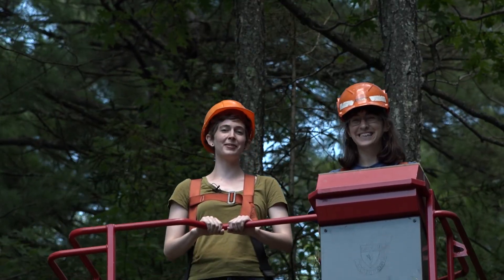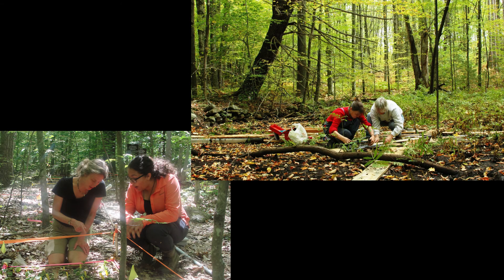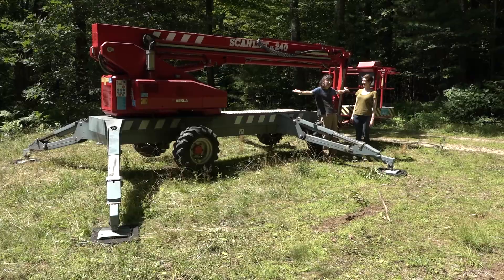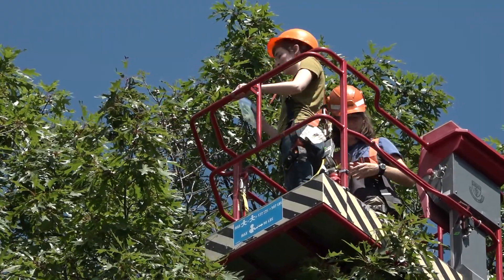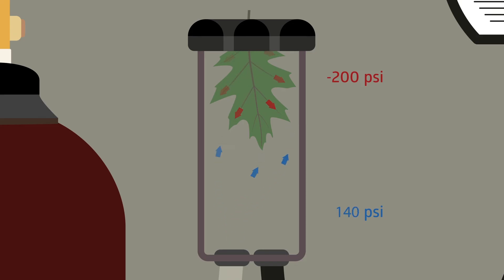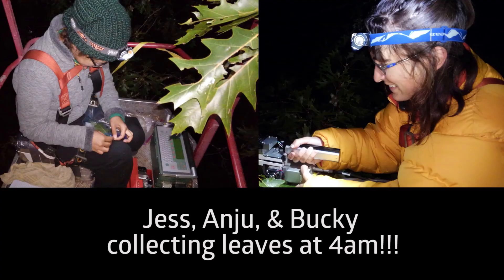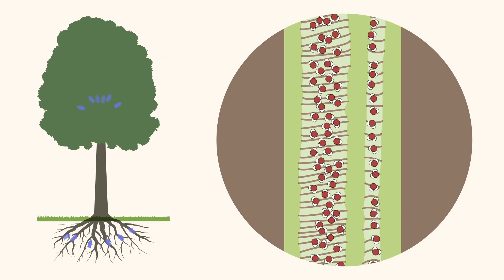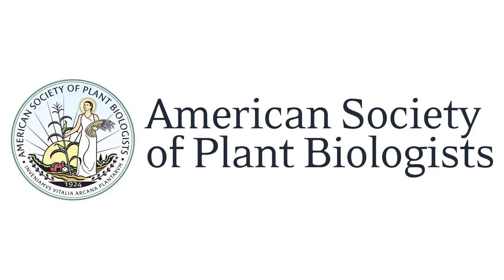Trees are feeling the pressure (of climate change)!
The Earth's climate is rapidly changing- how will its inhabitants be affected? Harvard University PhD student Jess Gersony is studying how trees will respond to drought, a consequence of climate change. A key component of her science toolbox is the *pressure bomb,* an instrument that measures how dry trees are- joins us as we venture into the canopy of the Harvard Forest to find out!